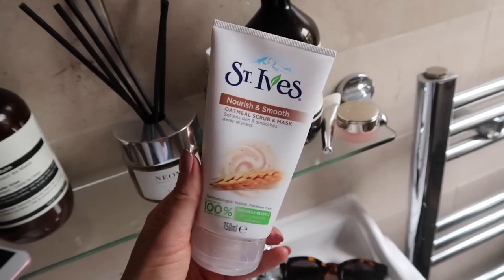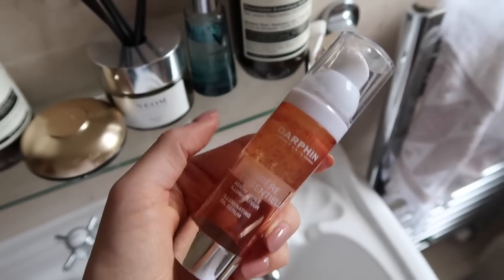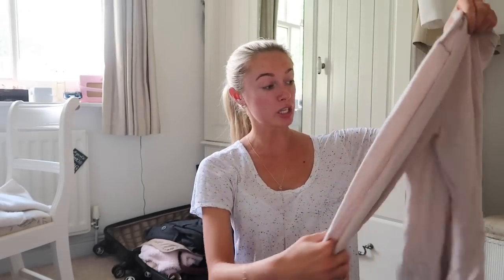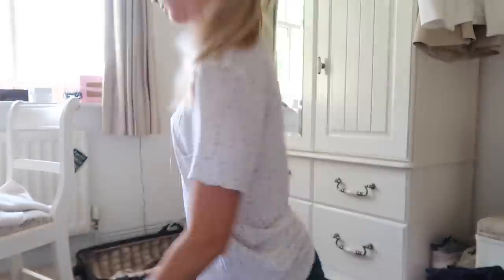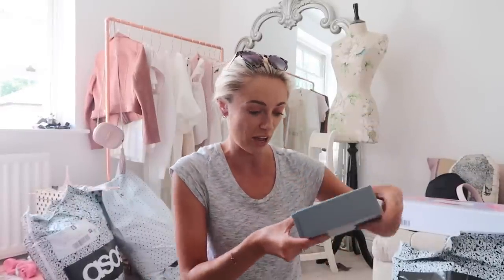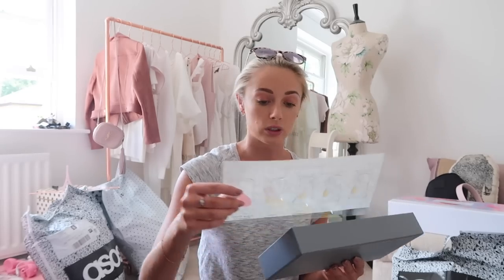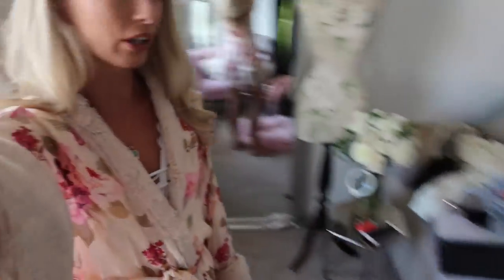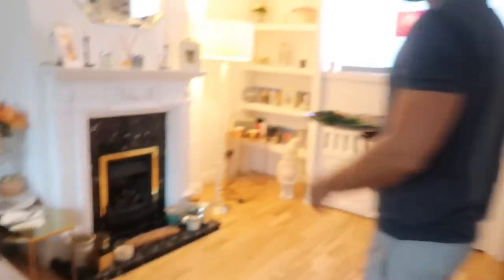HOW I'M PREPARING MY WARDROBE FOR AUTUMN // Clearout & More! // Fashion Mumblr VLOG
Good Morning! Today's vid is a weekend vlog where I'm clearing out my wardrobe ready for Autumn! PLUS how I switch up my skincare routine for Autumn.

This video contains a paid for advertorial with St Ives which I have been using for SO many years and whose scrubs I adore!